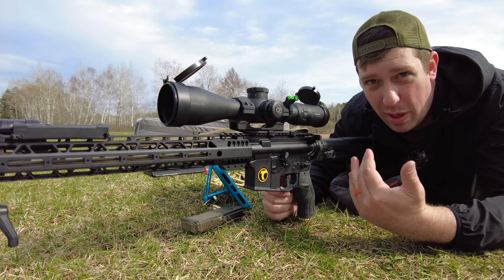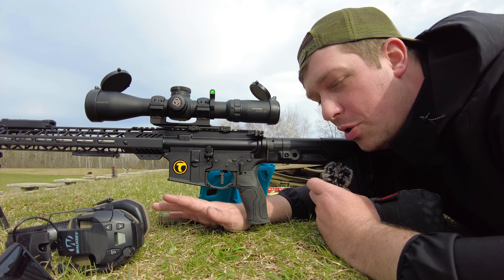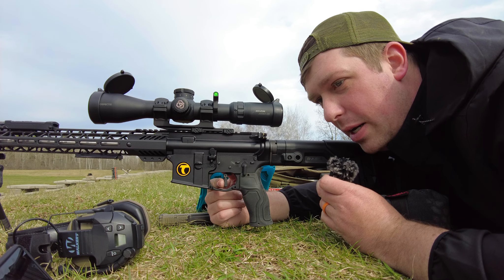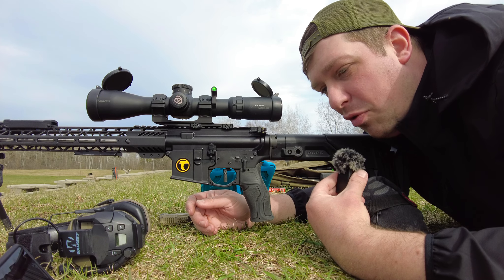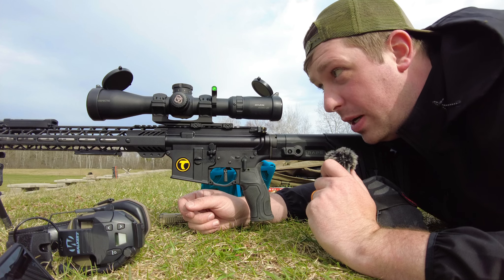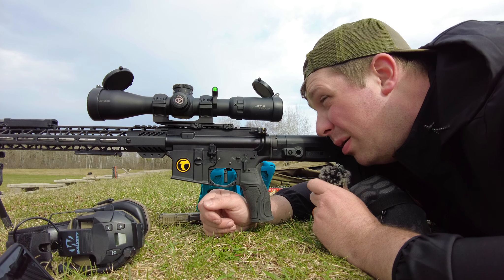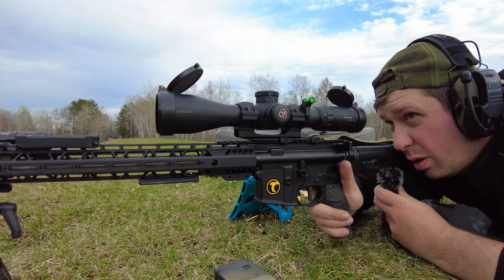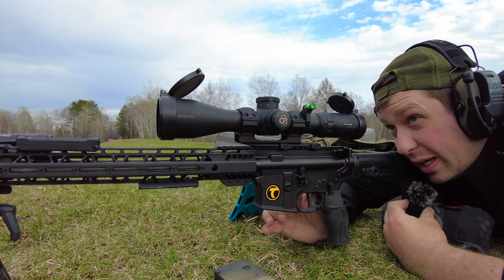Timney Calvin Elite Single Stage Drop In - Getting Comfortable With It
What's your preferred trigger?